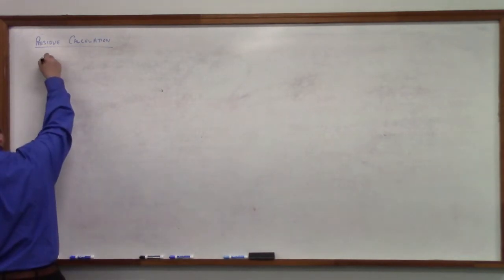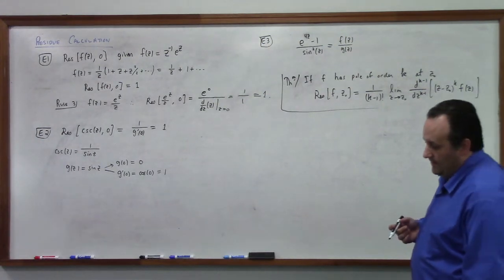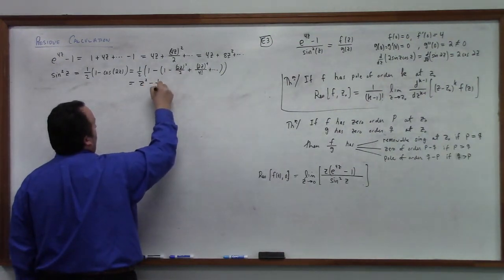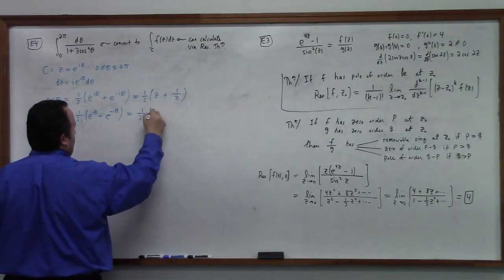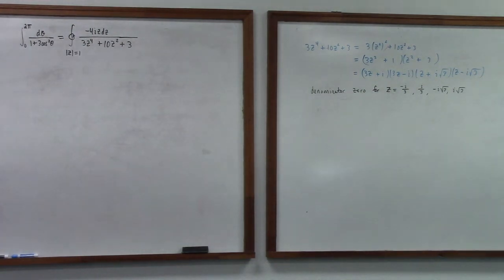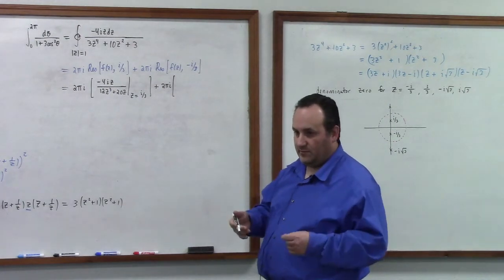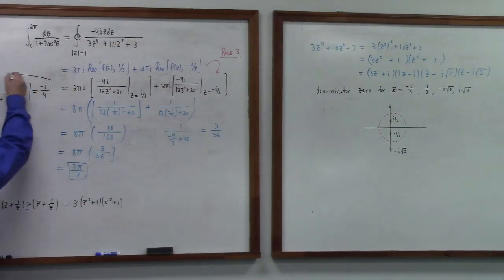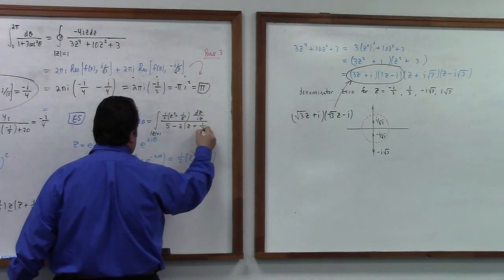Complex: residue calculation, integral of trig functions via residue calculus, 4-8-22